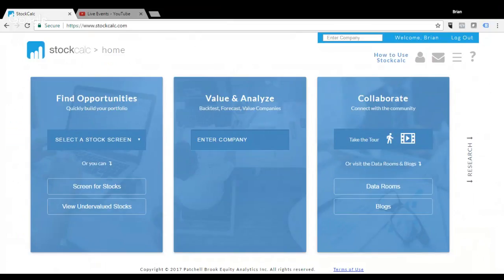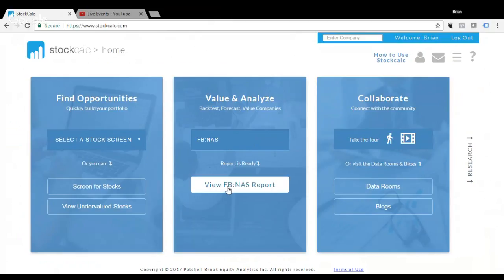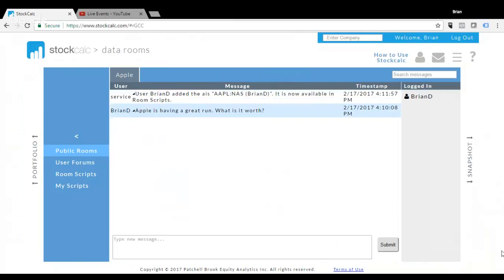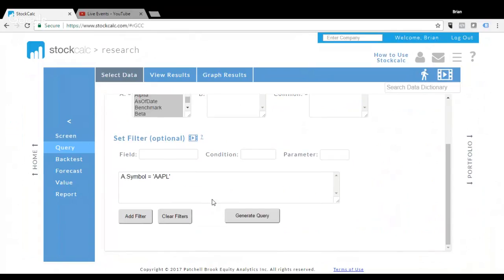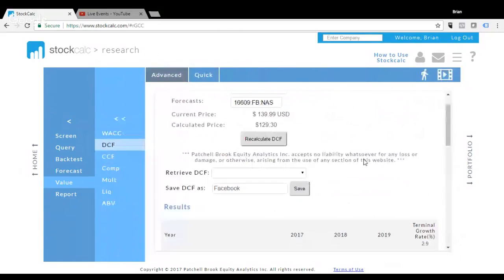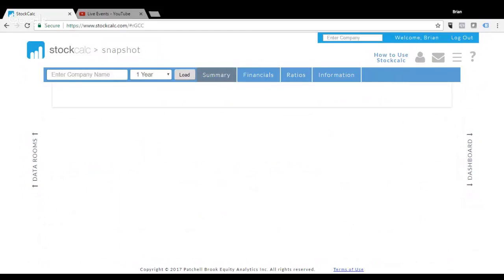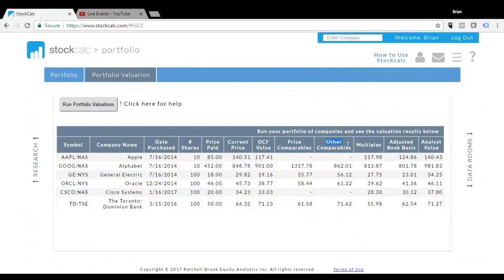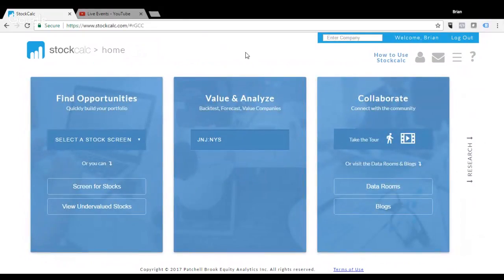Introduction to StockCalc Mar 17 2017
Learn how to use the StockCalc fundamental valuation website